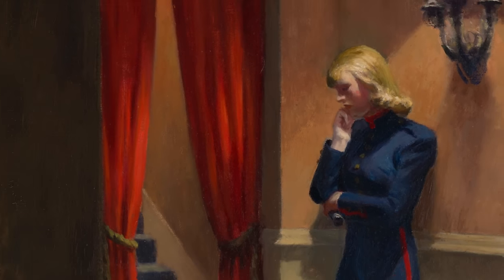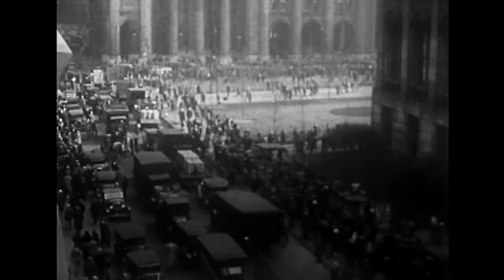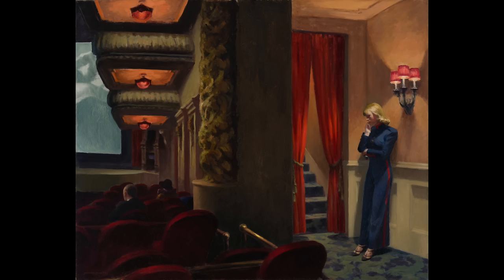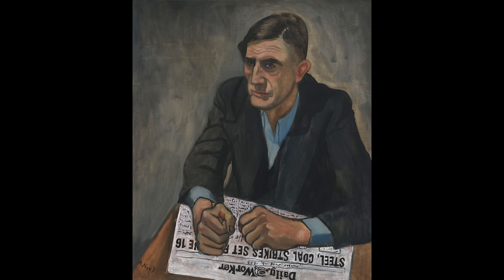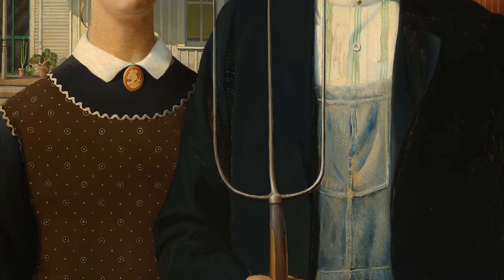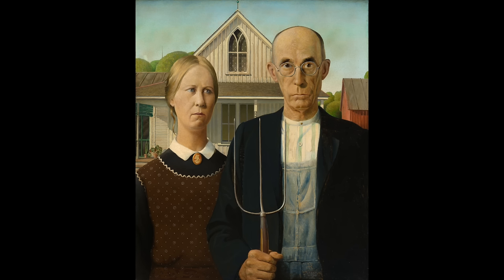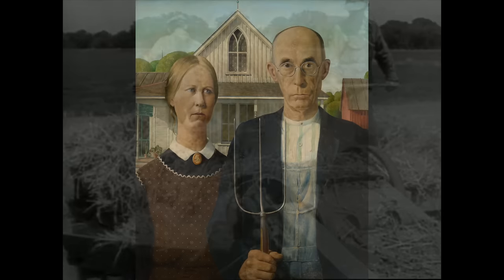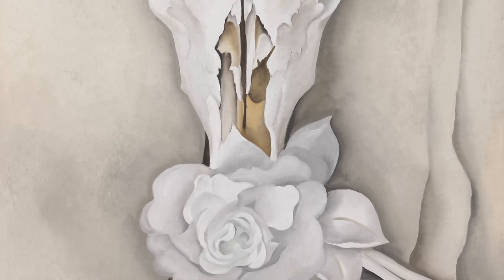America After the Fall: Painting in the 1930s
The art of 1930s America tells the story of a nation in flux. Artists responded to rapid social change and economic anxiety with some of the 20th century’s most powerful art - brought together now in this once-in-a-generation show. ‘America after the Fall: Painting in the 1930s’ is at the Royal Academy of Arts, London from 25 February — 4 June 2017.